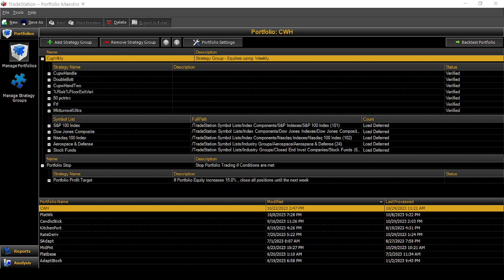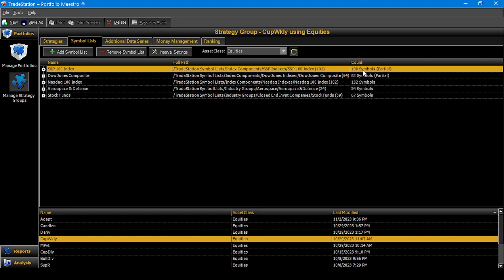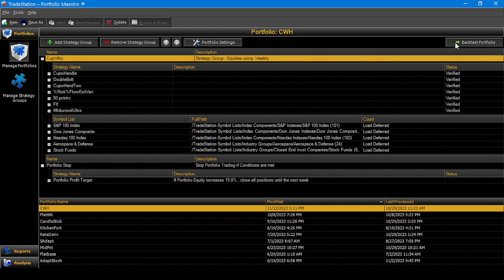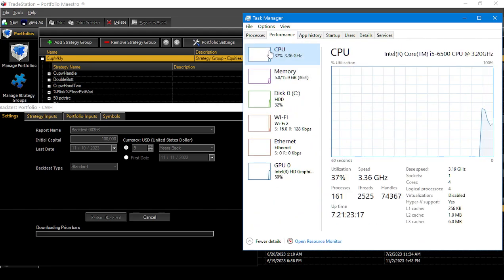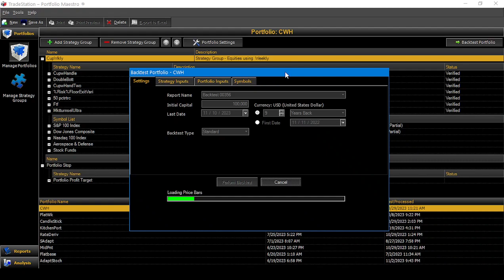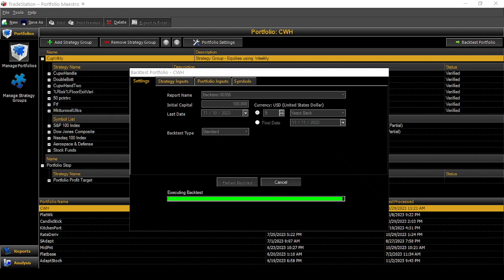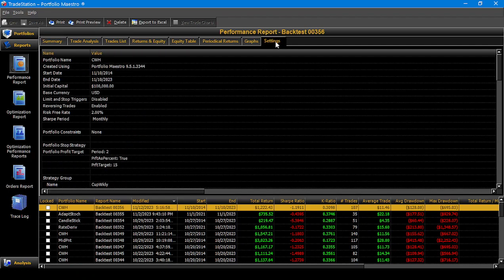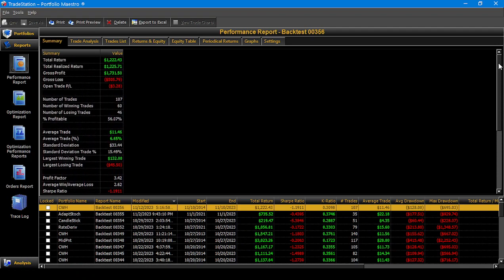Cup & Handle back-test (weekly) 11/12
Profit/Loss is based on 1 share per trade, and share number should be adjusted according to available investment capital.
Additionally, profit/loss amounts are gross values, and commissions and slippage should be subtracted to obtain net profit/loss amounts.